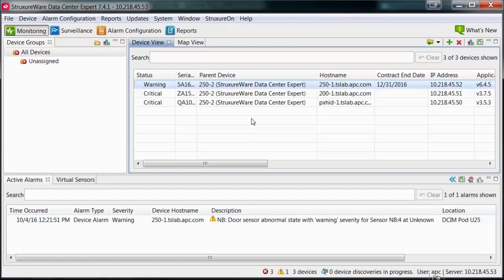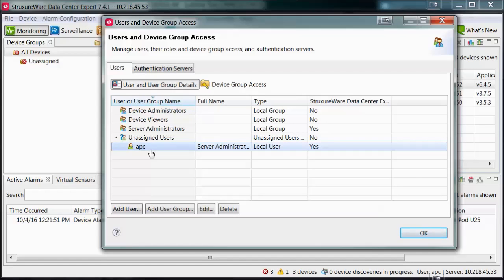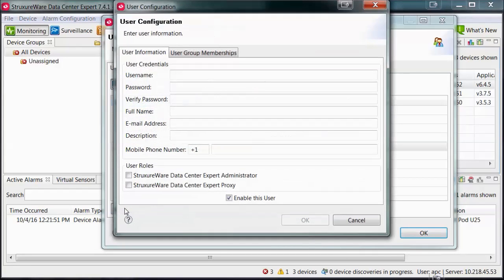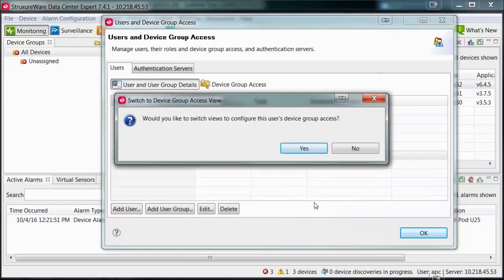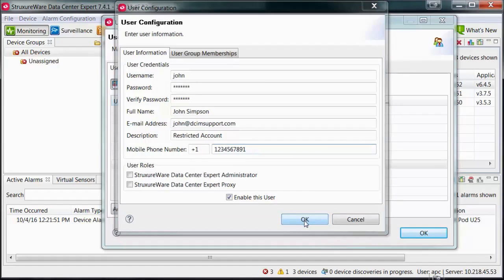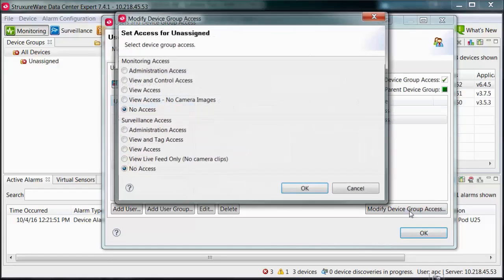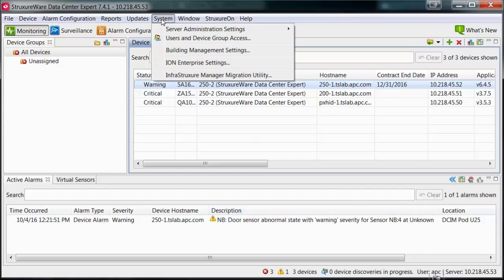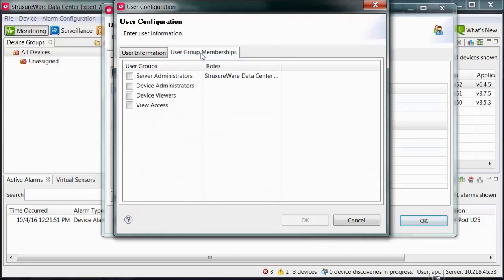Managing Users and User Groups on StruxureWare DCE | Schneider Electric Support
Tutorial on how to add, delete, and manage access rights for users and user groups within StruxureWare Data Center Expert (DCE).